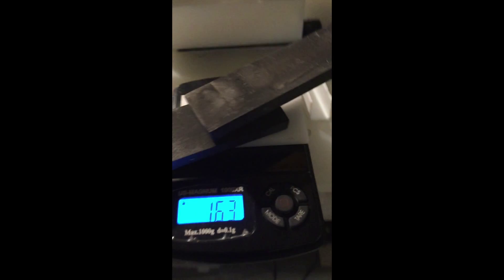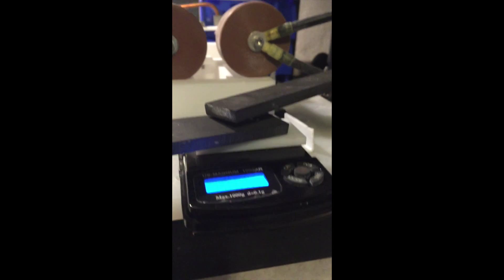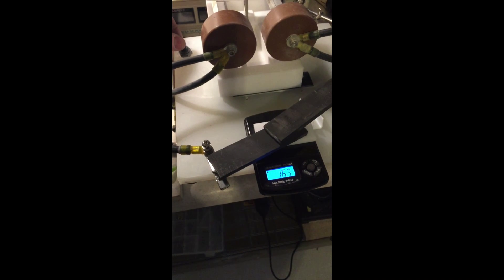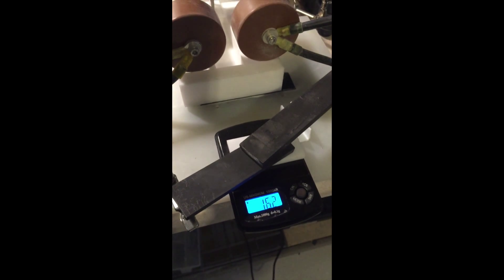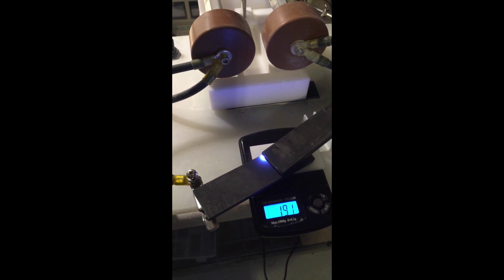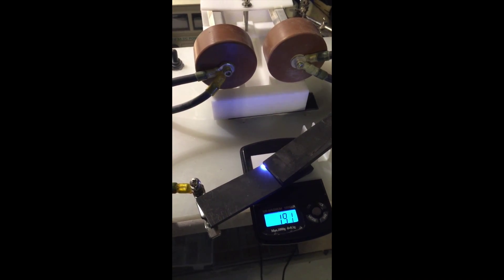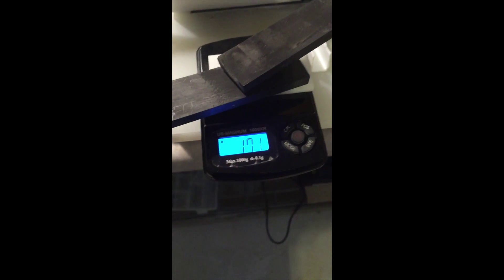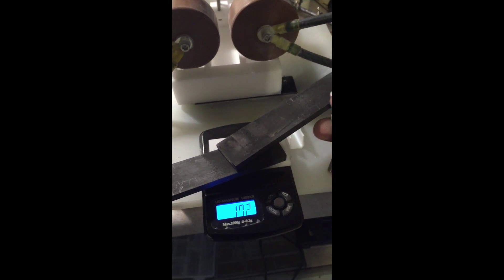IONIZING PLASMA FORCE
This video is a simple experiment to attempt to determine if any Physical force is produced by Birkeland currents.  This in an attempt to determine more about the nature of the Ionizing Plasma being generated. Simple Class II lever system established by resting one end of the lower Graphite electrode on the the left post and right side resting on a Micro scale.  The upper electrode was positioned to apply a force between the two resting points.  Activation of the circuit produces a FORCE of 40 g when focused into a 5mm gap.  This force is approximately 1.4 oz.  Plasma Thrust directly noted.
This could perhaps be an example of ponder motive force.
ponderomotive force is a nonlinear force that a charged particle experiences in an inhomogeneous oscillating electromagnetic field.